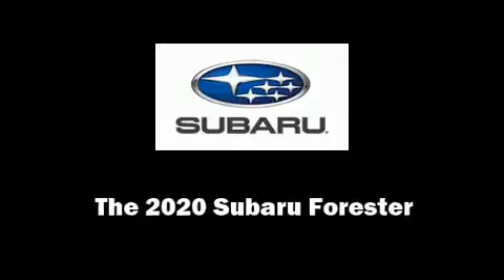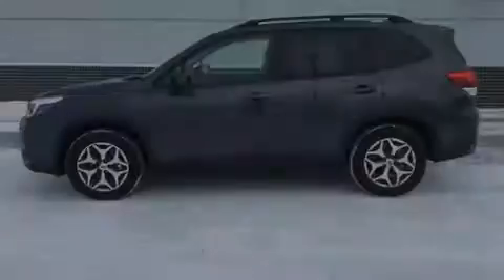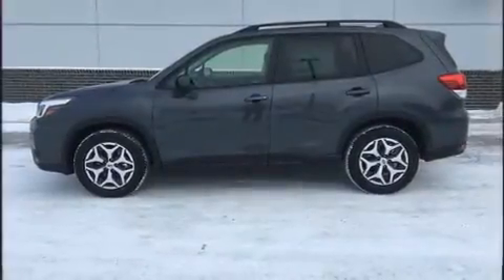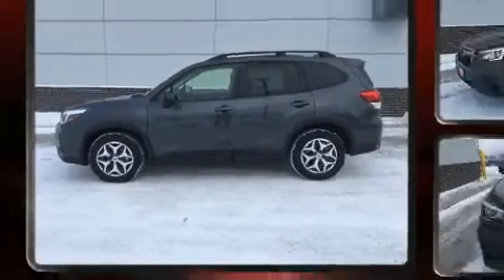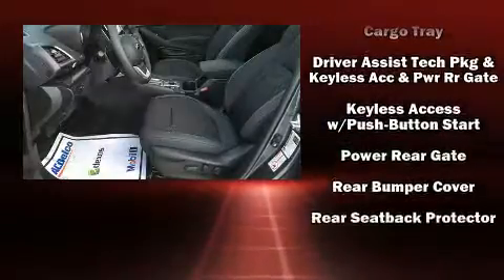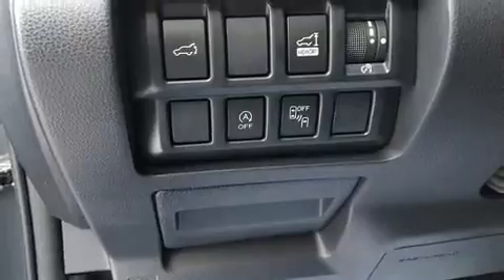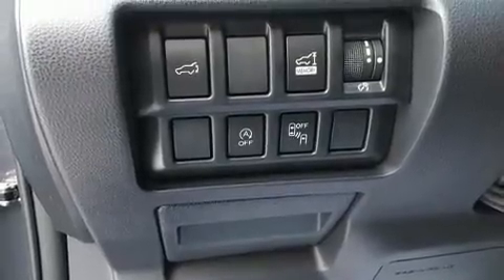2020 Subaru Forester Premium in Moorhead, MN 56560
Muscatell Subaru
2911 11th Street S

Introducing the 2020 Subaru Forester. Under the hood you'll find a 4 cylinder engine with more than 170 horsepower, and for added security, dynamic Stability Control supplements the drivetrain. All wheel drive provides for safe passage, regardless of road or weather conditions. Top features include front bucket seats, variably intermittent wipers, adjustable headrests in all seating positions, a trip computer, heated seats, air conditioning, lane departure warning, and the power moon roof opens up the cabin to the natural environment. Premium sound drives 6 speakers, providing you and your passengers a sensational audio experience. Subaru ensures the safety and security of its passengers with equipment such as: dual front impact airbags, front side impact airbags, traction control, brake assist, a panic alarm, an emergency communication system, and 4 wheel disc brakes with ABS. Adaptive cruise control maintains a pre set distance behind the car ahead of you, simplifying highway driving and enhancing safety. We pride ourselves in consistently exceeding our customer's expectations. Please don't hesitate to give us a call.